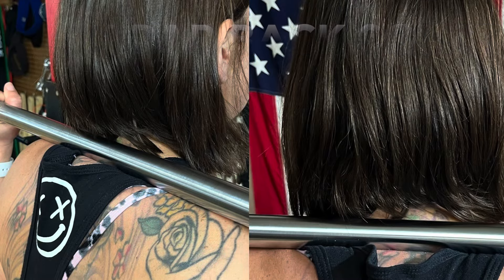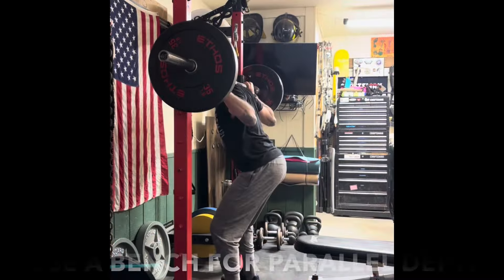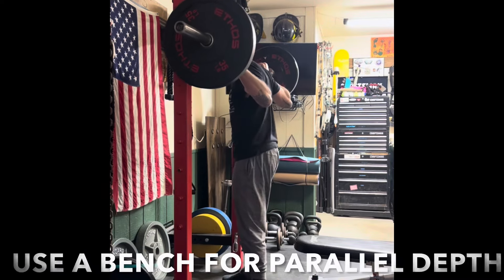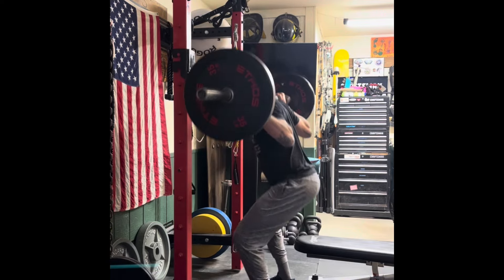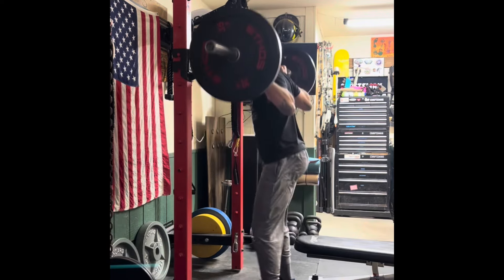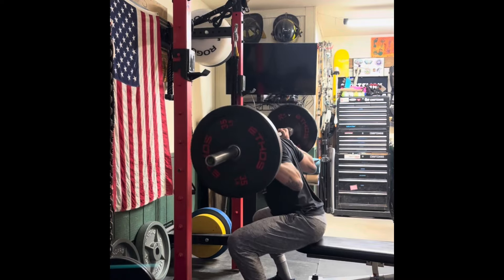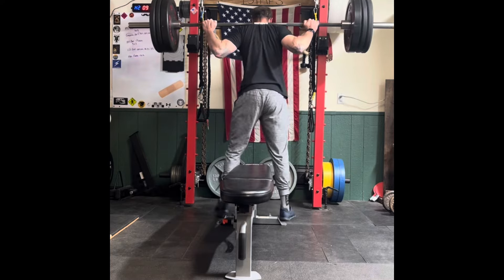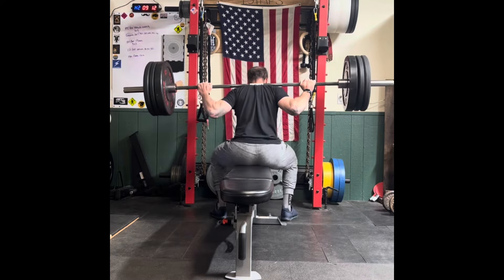High Bar Back Squat to bench.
High bar back squat using a bench or box for parallel squat depth.